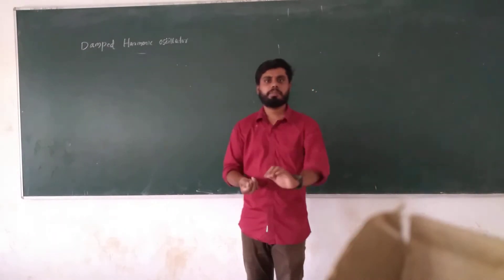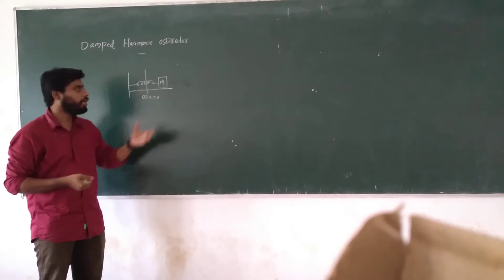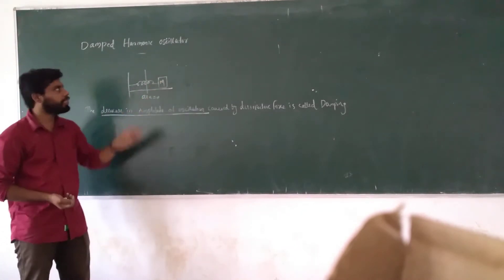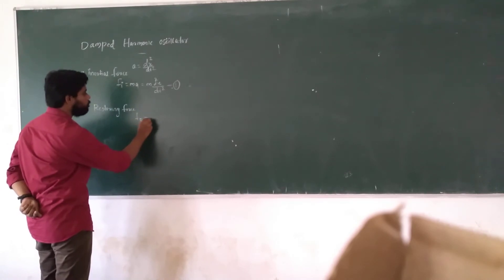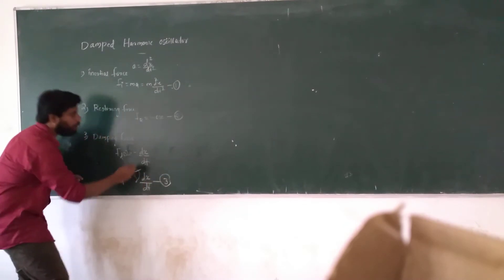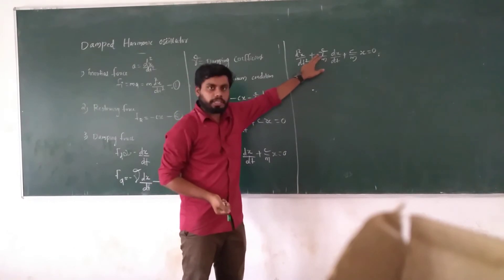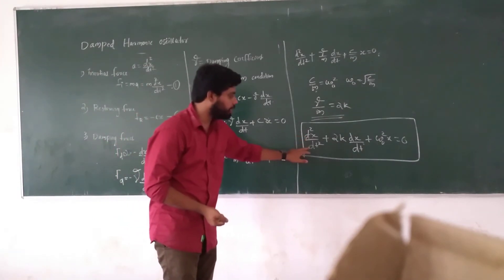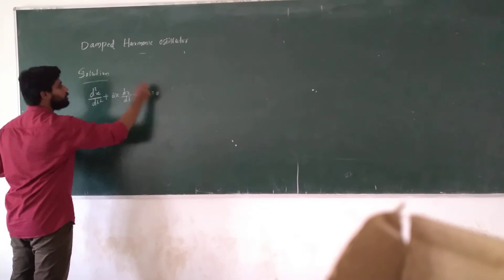Damped harmonic oscillator - KTU - Engineering Physics